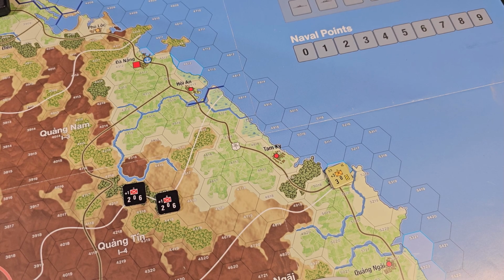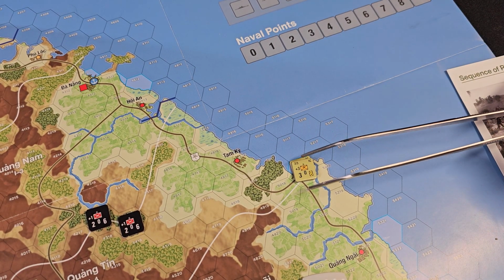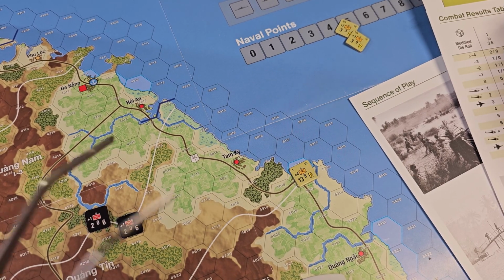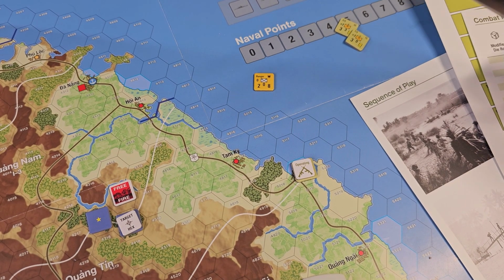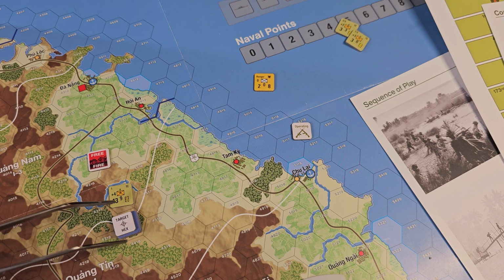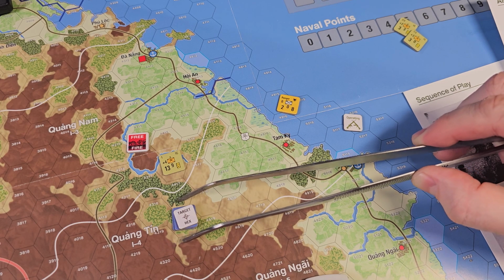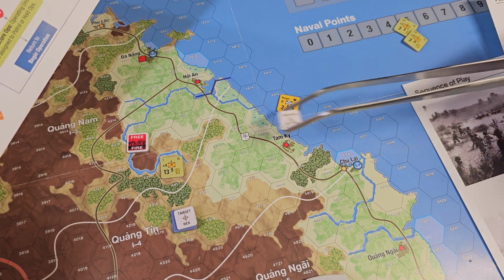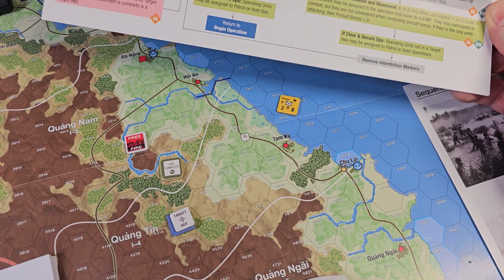GMT Games Vietnam: Airmobile Move Example (1st Cav)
Become a member for emotes and other perks
The 1st Cav moves out from Chu Lai for a operation.